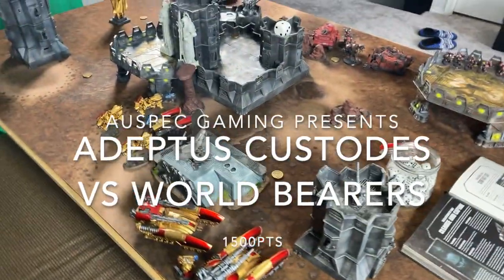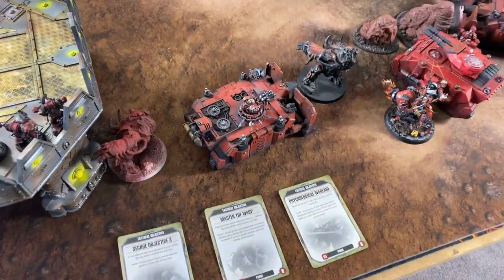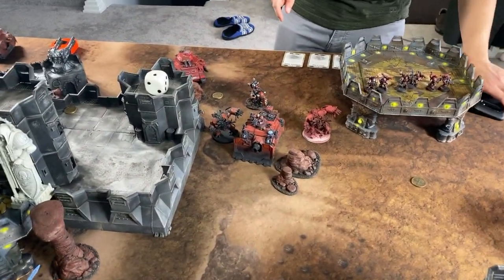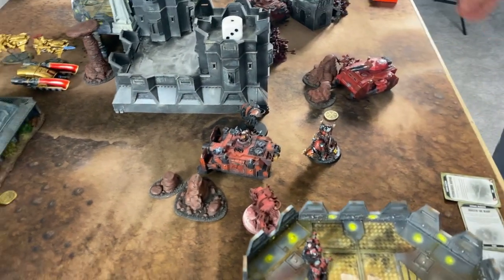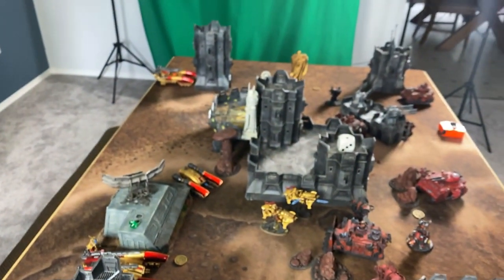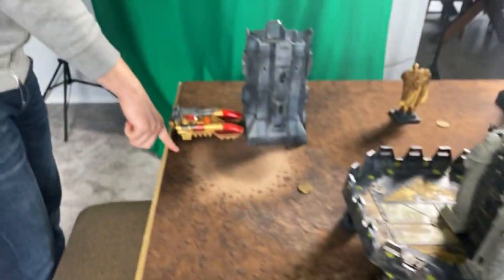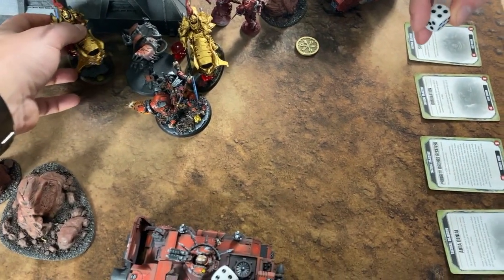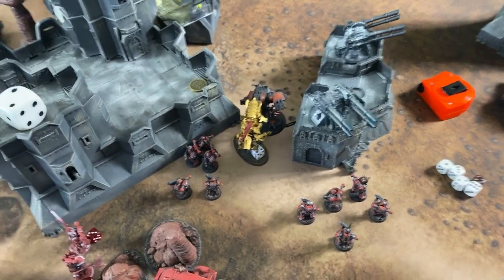Warammer 40,000 Battle Report: Custodes vs Word Bearers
In this video we see Joels Custodes take on Mikes Word Bearers